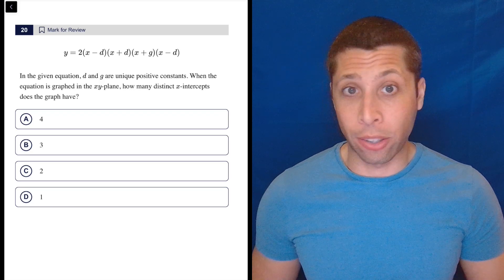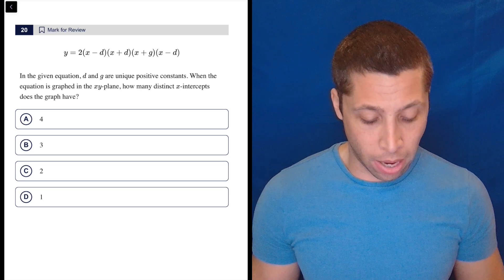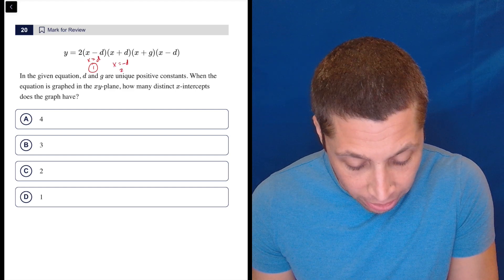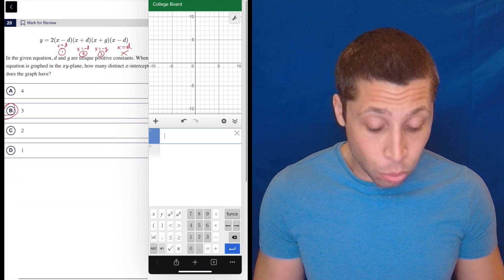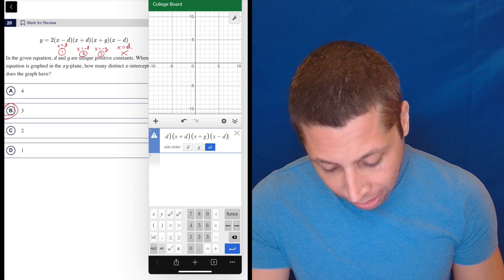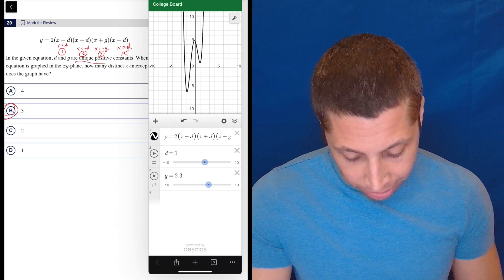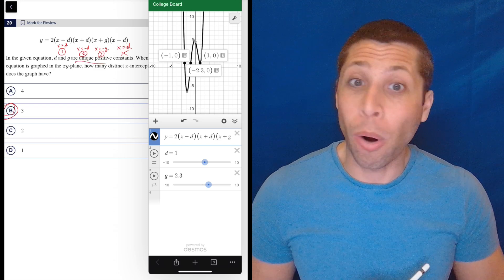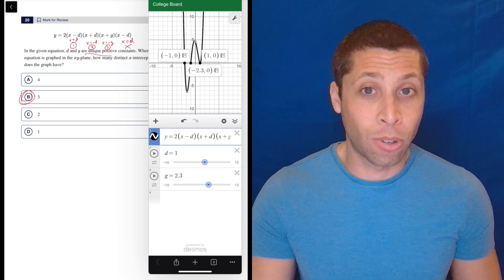Digital SAT 8, Math Module 1, Question 20